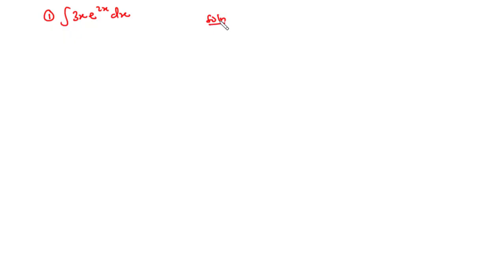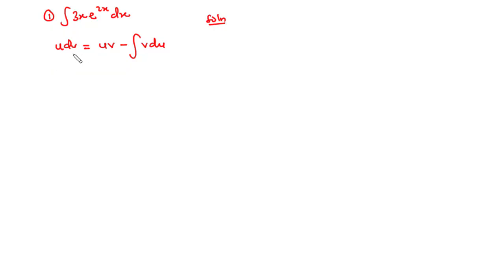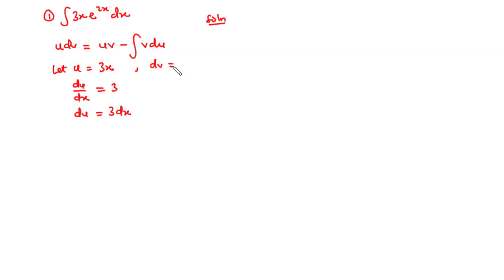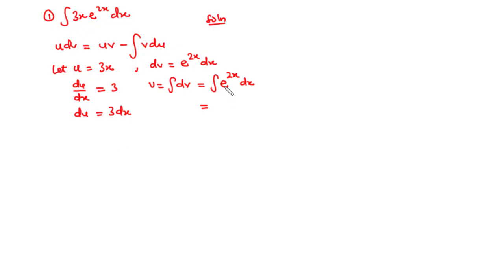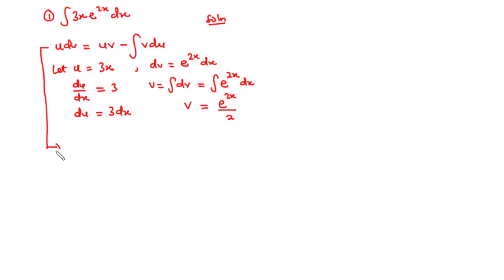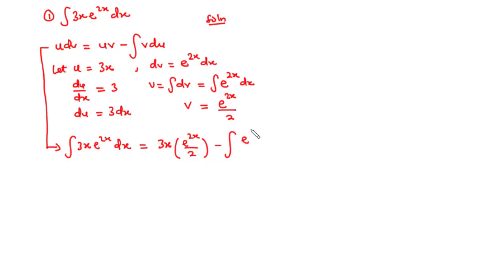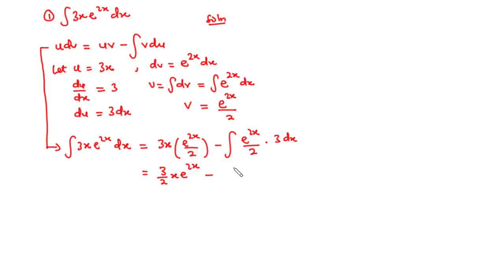🔶45 - Integration by Part - Integration of Products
In this video, we shall learn how to evaluate integral of products of function ie, integration by part.

Integration by part is used to integrate the products of functions, especially when one function is not the product of the other.
With this approach we make some part of the expression u and the other part dv.
The u part must easily give a constant after successive differentiation while the dv part should also be easily integrated by standard integrals

00:00 - Ex1
08:45 - Ex2